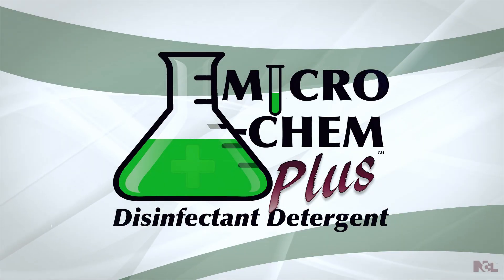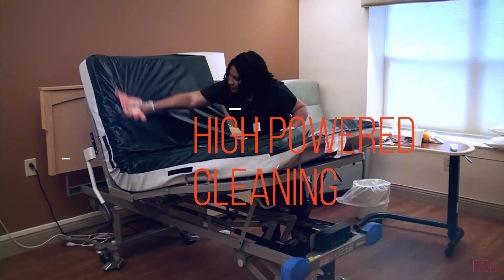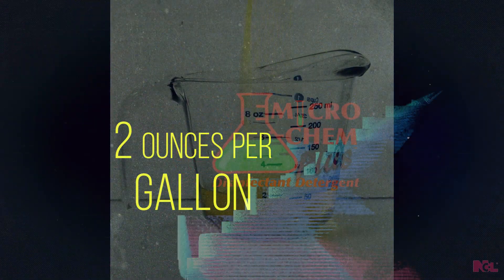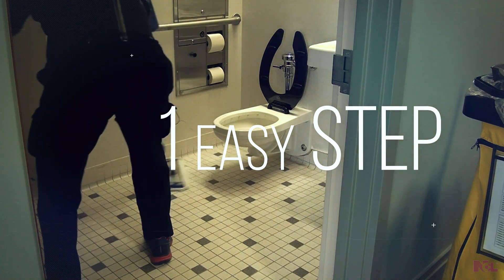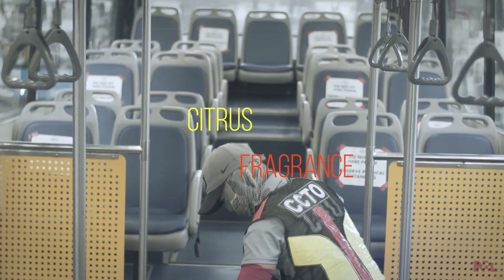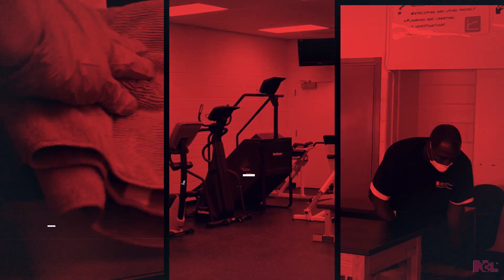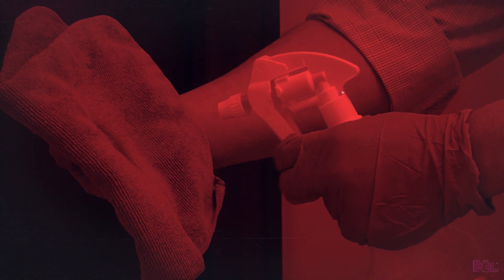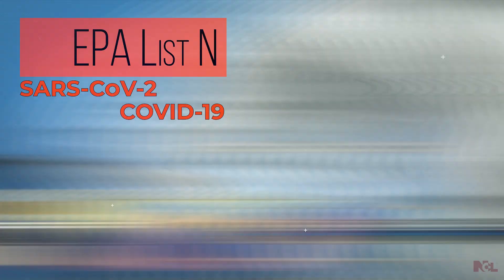Micro-Chem Plus™ Detergent Disinfectant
EPA has confirmed that SARS-CoV-2 (Coronavirus), the cause of COVID-19 Disease has met the conditions outlined in EPA’s emerging viral pathogens guidance and has triggered the emerging viral pathogen policy.

Micro-Chem Plus™ Detergent Disinfectant (EPA Reg. No. 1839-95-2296) can be found on the EPA List N: Disinfectants for Use Against SARS-CoV-2 dated 3/03/2020.

Micro-Chem Plus™ Detergent Disinfectant (EPA Reg. No. 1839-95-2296) has demonstrated effectiveness against viruses similar to 2019 novel coronavirus (SARS-CoV-2) on hard, non-porous surfaces. Therefore, this product can be used against SARS-CoV-2 when used in accordance with the directions for use against Norovirus (Norwalk Virus) on hard, non-porous surfaces

This product is a phosphate free formulation designed to provide effective cleaning, deodorization and disinfection specifically for hospitals, nursing homes, schools, food processing plants, food service establishments, transportation terminals, automotive garages, office buildings, manufacturing facilities, lodging establishments, retail businesses and athletic/recreational facilities where housekeeping is of prime importance in controlling the hazard of cross contamination.

MICRO-CHEM PLUS™ cleans, deodorizes and disinfects all hard non-porous household surfaces. It inhibits the growth of mold and mildew, leaving bathrooms and kitchens clean and fresh smelling. This product is non-abrasive cleaner for showers, tubs, shower doors, vinyl and plastic shower curtains, fixtures and toilet bowls. This product is an economical concentrate that can be used with a mop and bucket, hand pump trigger sprayer, low pressure coarse sprayer or sponge. Kills Pandemic 2009 H1N1 Influenza A virus (formerly called swine flu).